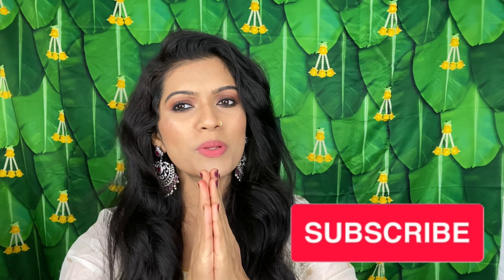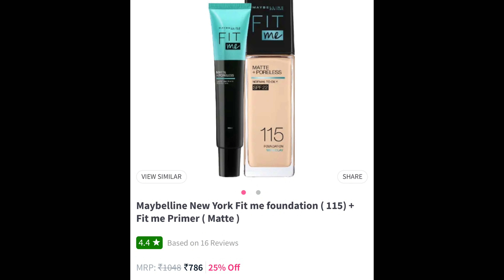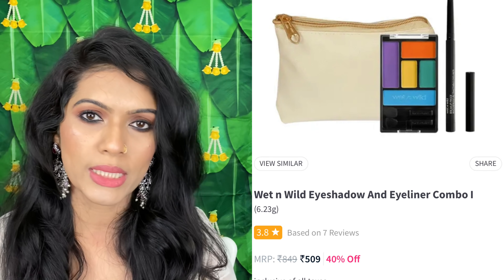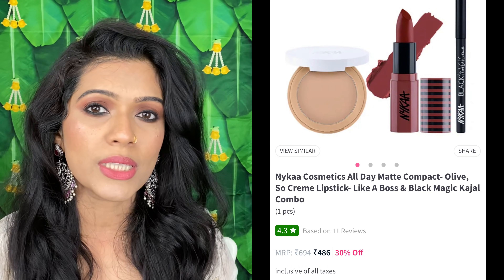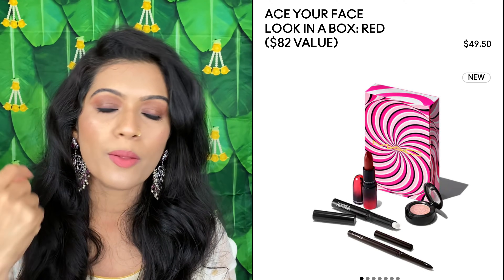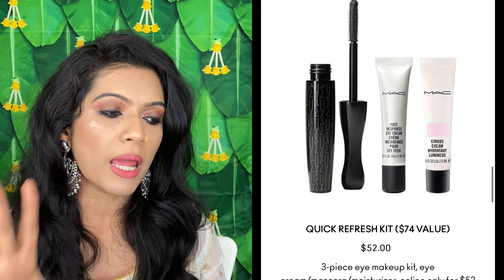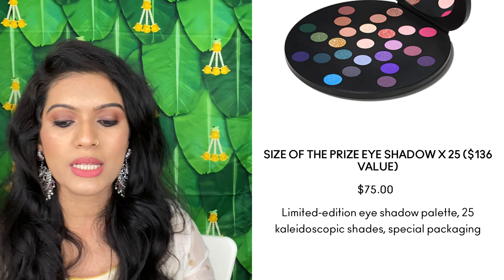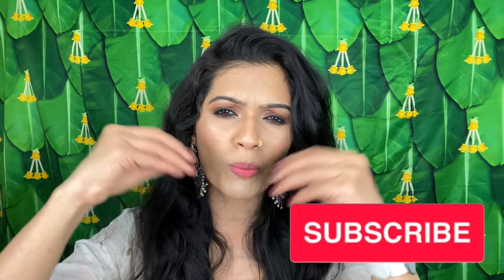PROFESSIONALMAKEUPCOURSE DAY 57|Beginners Makeup Kit & NYKAA MAC SALE RECOMMENDATIONS |Pratibha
Quemedie Eyeshadow Pallete

MACPLUS Brush

All international products you can buy on
PrettyCosmo
BGMPRODUCTS
Instagram Sites

Timestamps
0:00 to 0:50 Intro
0:51 to 6:58 Nykaa sale recommendations
6:59 to 14:30 Black friday sale recommendations
14:31 to 14:49 Outro